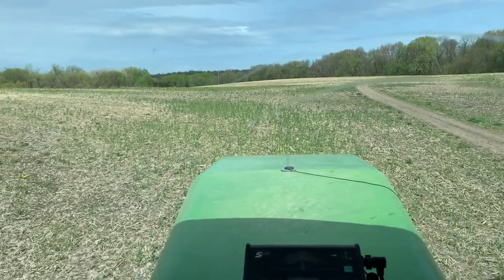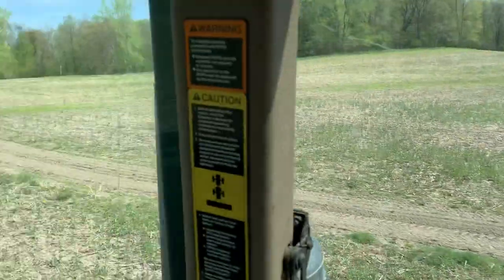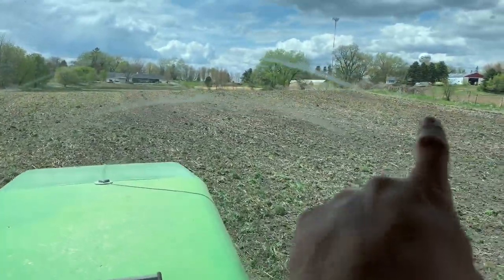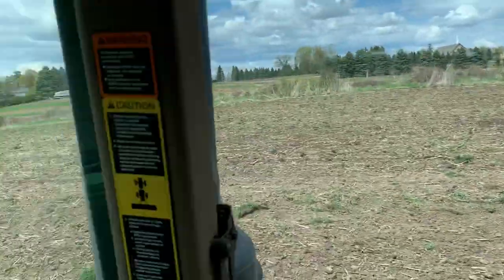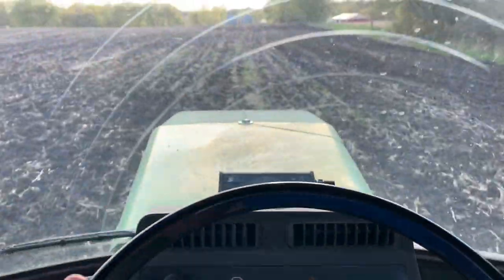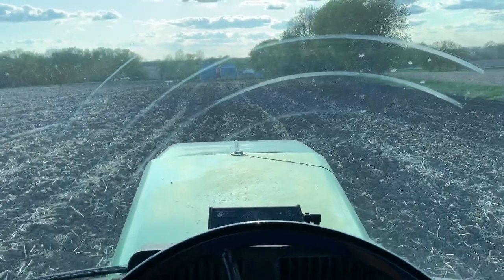Finding Buried Treasure with the Digger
Found a chain and a few tow straps/slings in a matter of a couple days with the mulch finisher.